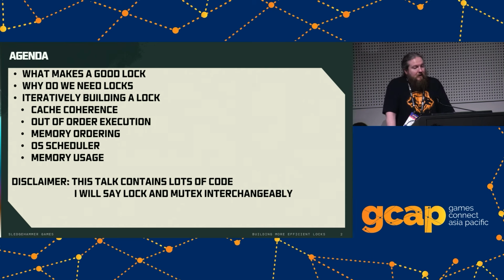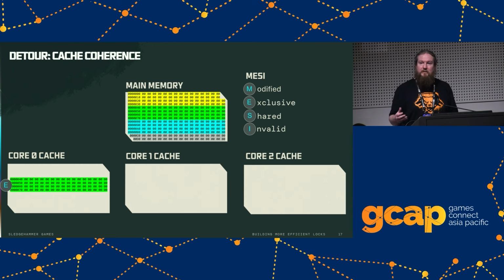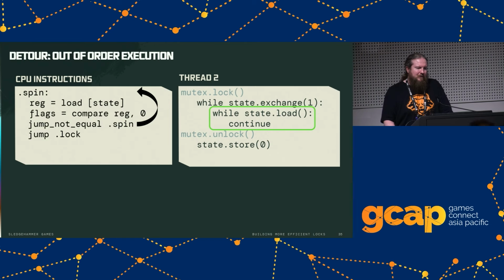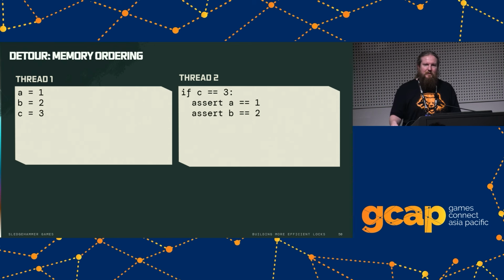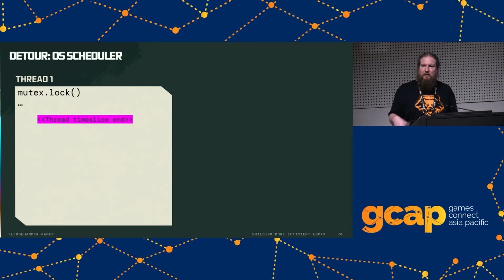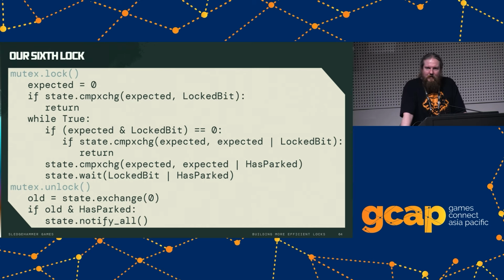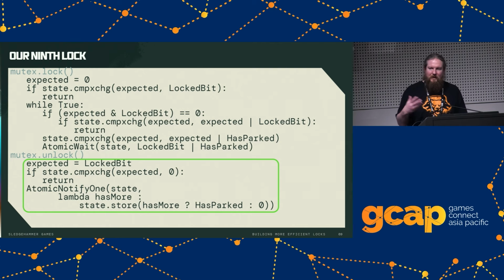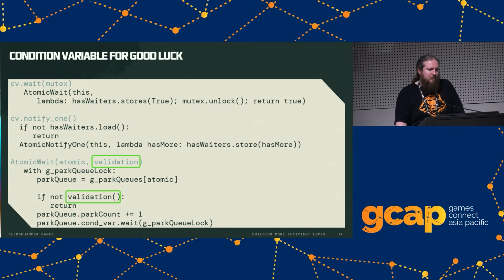Building more efficient locks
With James Mitchell.

If your game runs with multiple threads, then the chances are you are using locks/mutexes. In this talk I will show how locks are typically used and why different lock implementations can negatively impact the performance of your games, this includes looking at locks typically included with most programming languages and the common spin lock that many game developers still reach for. I will introduce a newer technique to building locks which is inspired by Linux futexes and Webkit’s parking lot, this technique allows you to build extremely efficient single byte locks without the concern of large operating system overheads or the issues that arise when using spin locks. This powerfulness won’t sacrifice performance or debuggability, with a single byte lock we can get better performance then a spin lock and a more powerful debugging experience then either operating system locks or spin locks could achieve. The technique demonstrated also enables the building of purpose specific thread synchronization primitives in straightforward ways without requiring you to be a level 381 multi-threading wizard. This talk will be primarily language agnostic, some examples might be in C++ but should be relative to other programming languages.